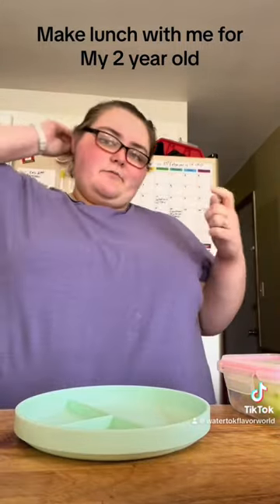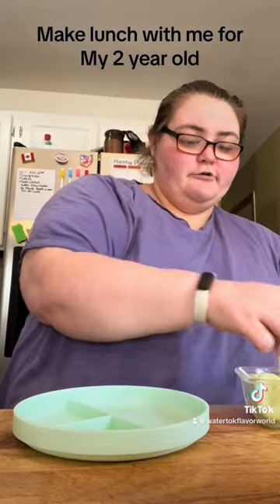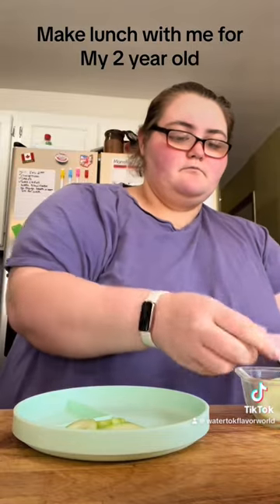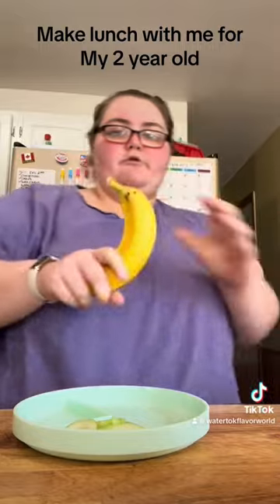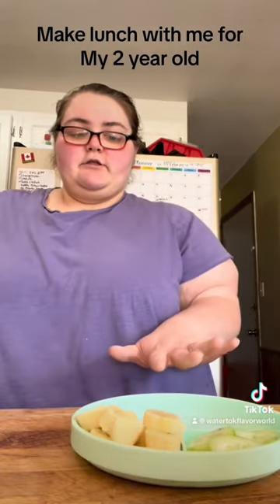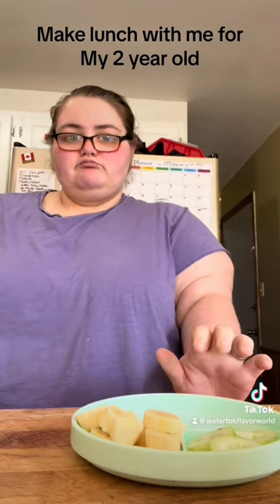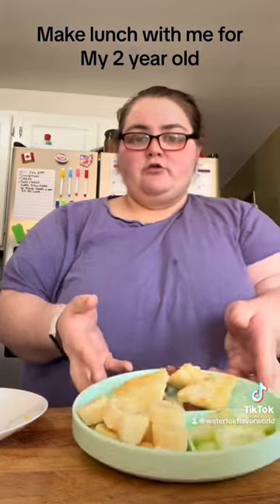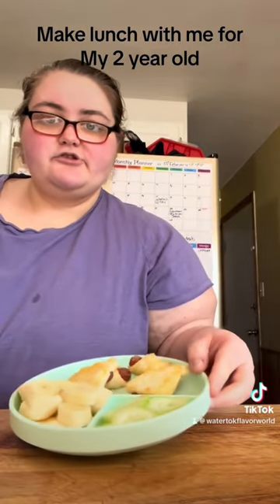Making lunch for my two year old